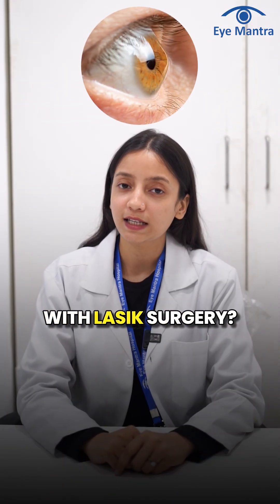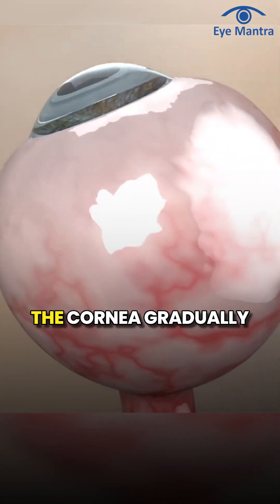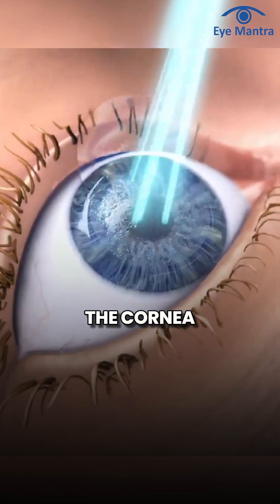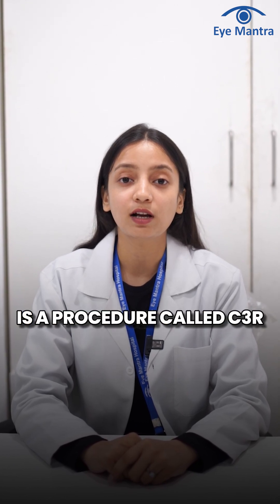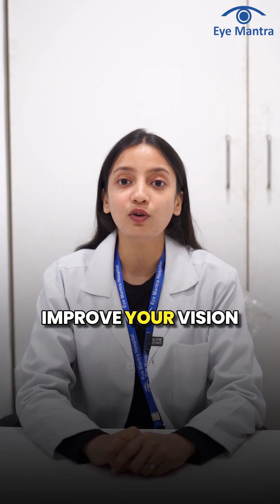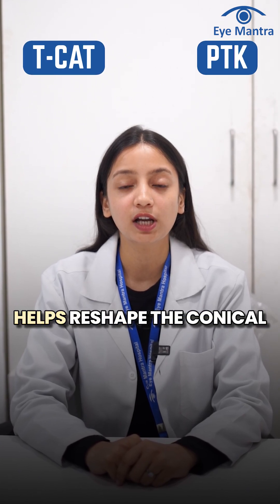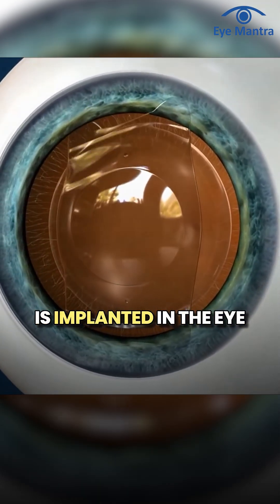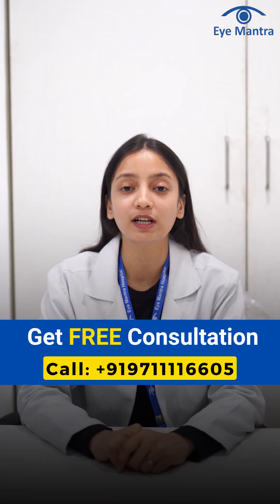Can LASIK Treat Keratoconus?👁️ | Important Info for Weak Cornea Patients!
Updated - 2026

Do you have Keratoconus and are thinking about LASIK? 👁️
Watch this short video to understand whether LASIK is the right choice or not for you!

Keratoconus is a condition where the cornea becomes thin and cone-shaped, causing blurry or double vision.
Many people ask: “Can LASIK fix it?”

In this video, you’ll learn:
🔹 What is Keratoconus?
🔹 Why LASIK is usually not safe for Keratoconus ❌
🔹 Which treatments are better and safer ✅
🔹 What is C3R (Corneal Cross-Linking)?
🔹 How to improve vision safely with special lenses or ICL 👓

If you or someone you know has Keratoconus, this video will help you make the right decision for your eyes! 👁️